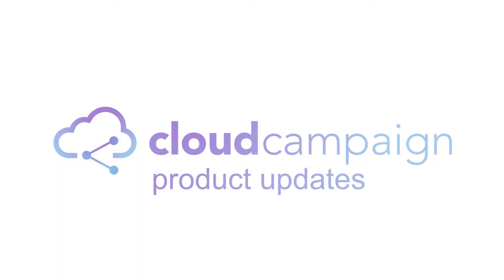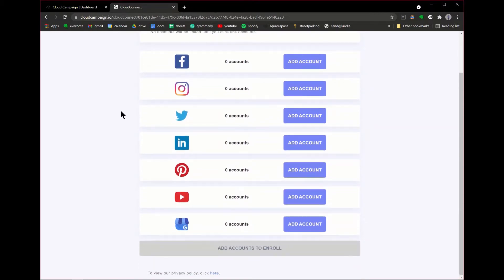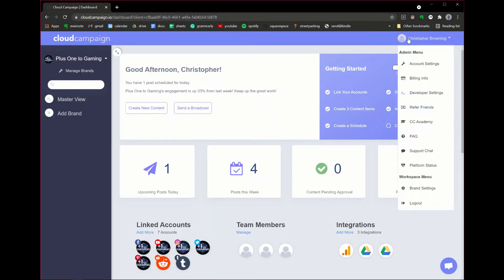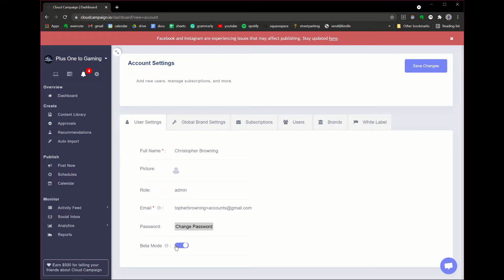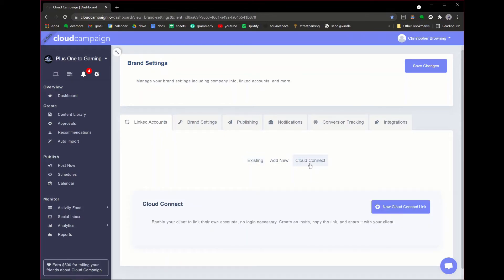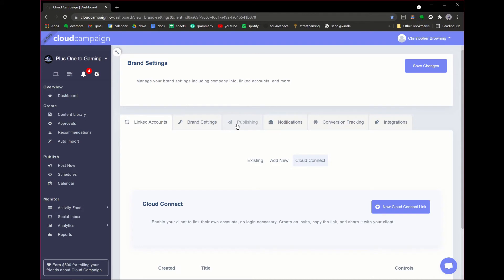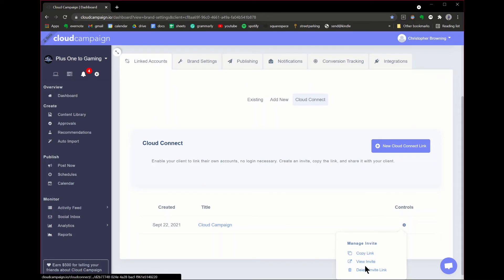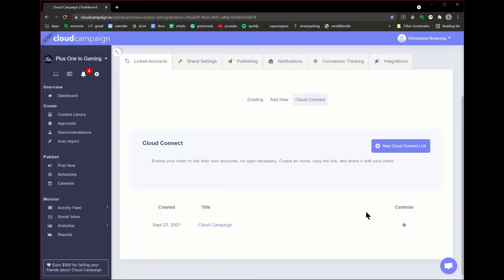Cloud Connect Beta is live! Cloud Connect is a portal you can use to let your clients connect ...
Cloud Connect Beta is live!

Cloud Connect is a portal you can use to let your clients connect their social media accounts without needing them to log in or share user names or passwords. It’s a fast and secure way to get your client’s accounts connected to Cloud Campaign.

Watch this video to learn how to enable Beta Features within Cloud Campaign so you can begin using Cloud Connect today.